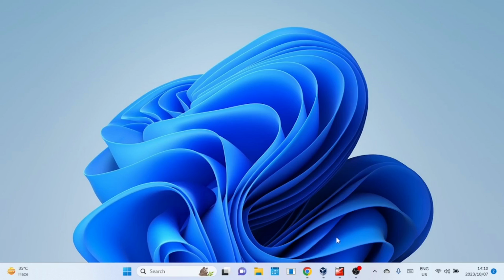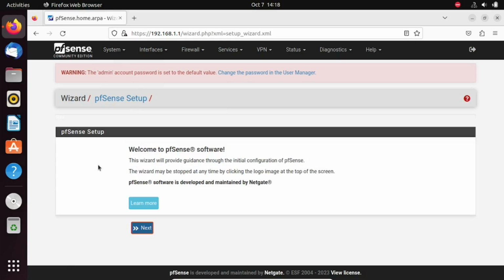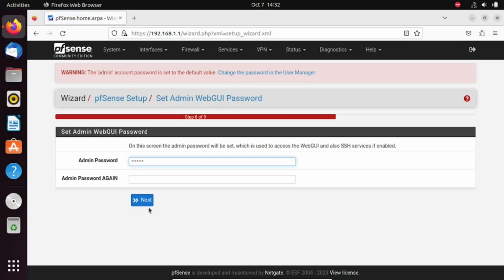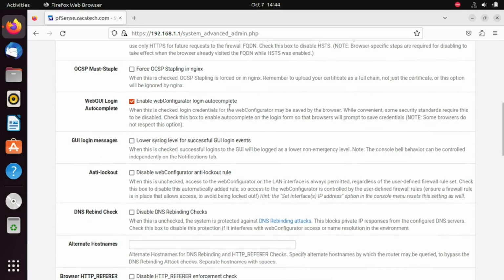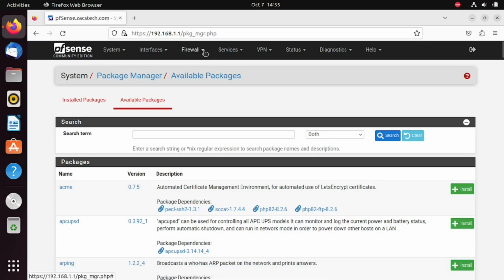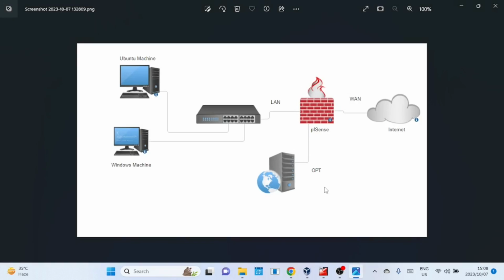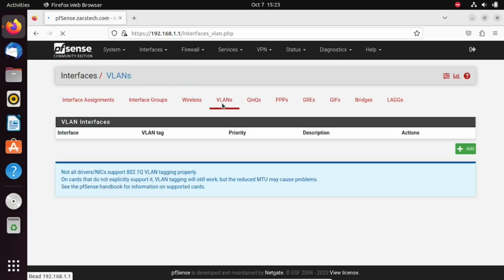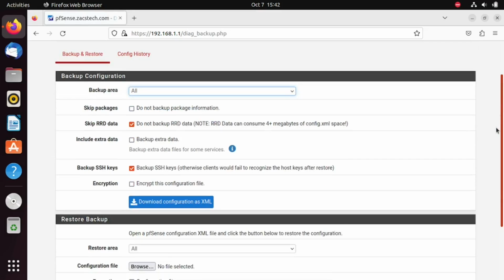PfSense Setup and Initial Configuration | Plus Quick Overview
In this video, we have an exciting topic to cover - setting up and configuring PfSense, a powerful open-source firewall and routing platform. Whether you're a small business owner, a home network enthusiast, or just looking to enhance your network security, PfSense has got you covered. In this video, we'll walk you through the step-by-step process of setting up and configuring PfSense for your specific needs.